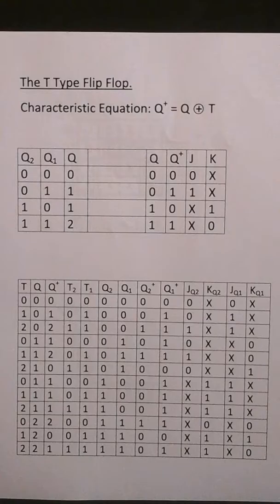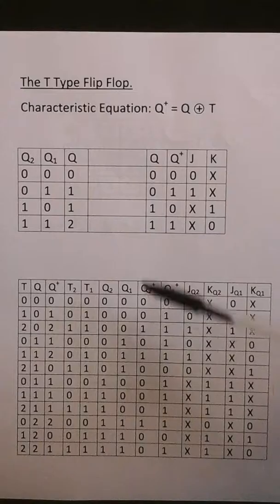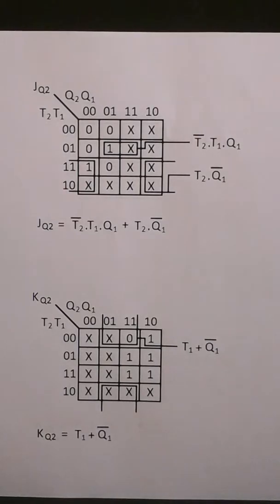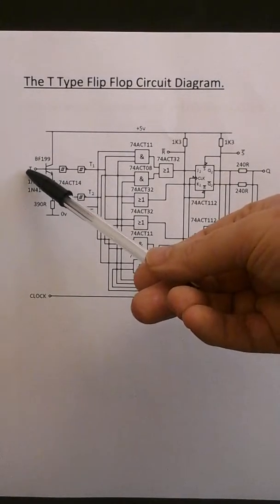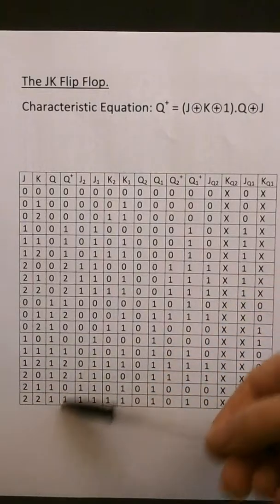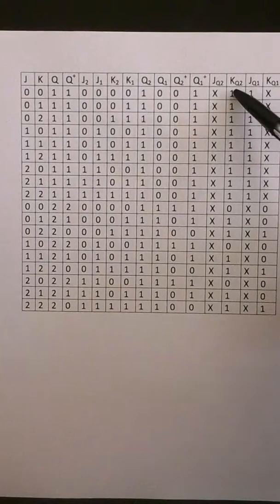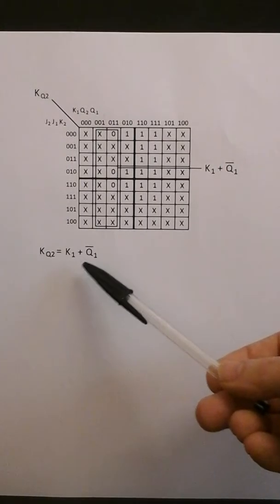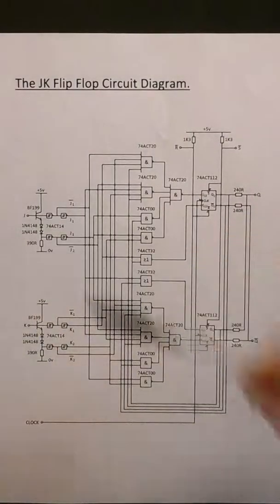Binary Implemented Ternary Logic Circuits - The JK Flip Flop and T Flip Flop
The Binary Implemented design of the Ternary JK Flip Flop and the Ternary T - Type Flip Flop is presented using Binary JK Flip Flops.